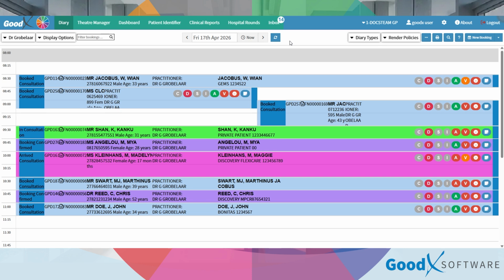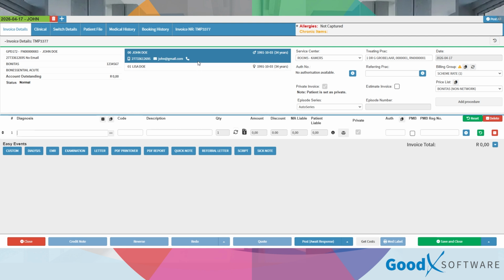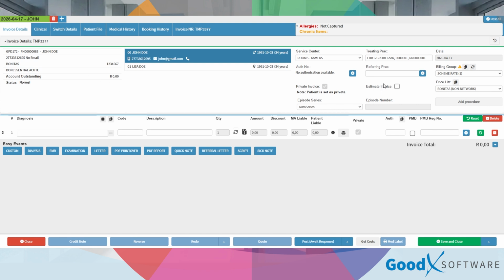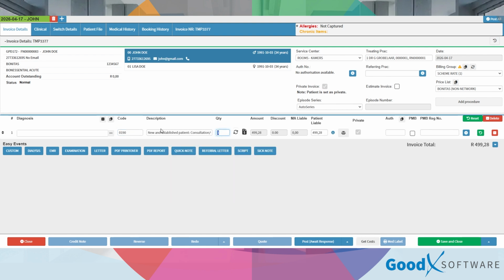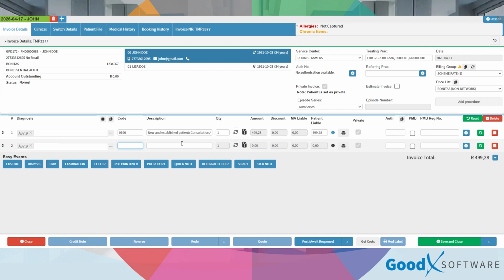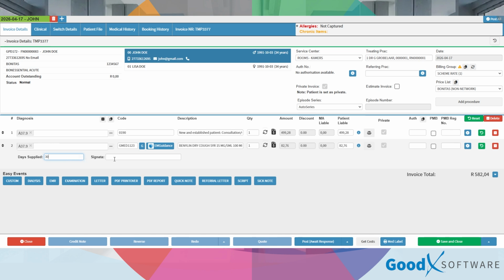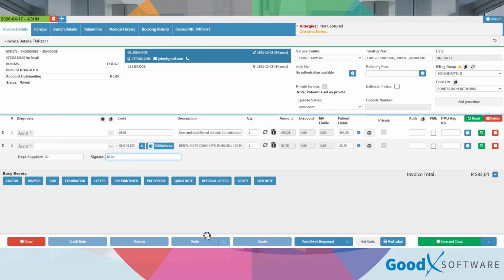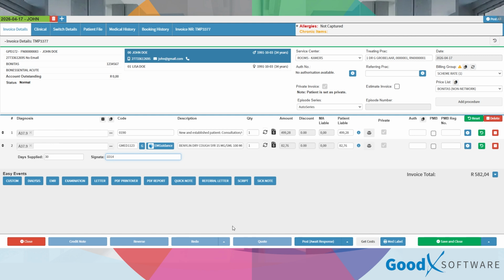GoodX Web Tutorial - How to Navigate the Invoice Screen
▶ Goal of Tutorial Video:
The goal of this video is to show you how to Navigate the Invoice Screen.

▶ Timestamps:
0:00​ - Introductions
0:13 - Purpose of Feature
0:52 - Navigating to Invoice Screen
1:12 - Invoice Screen
1:16 - Patient and Debtor Information panel
1:33 - Billing Information section
1:50 - Invoice Line Details
2:38 - Prescription Line Items
3:24 - Invoice Actions section
3:49 - Conclusion